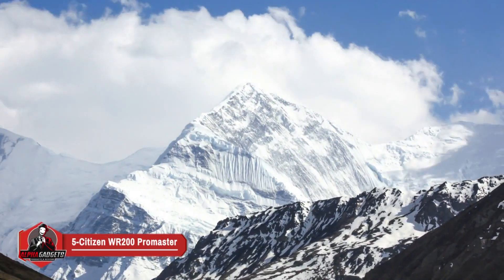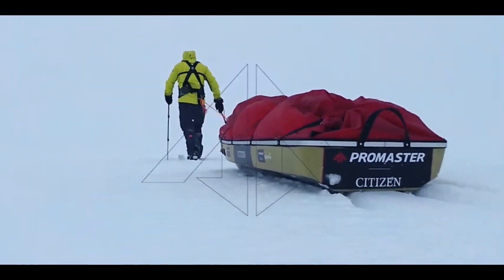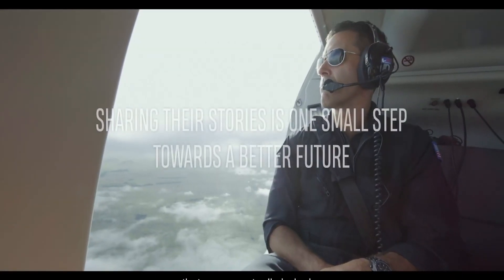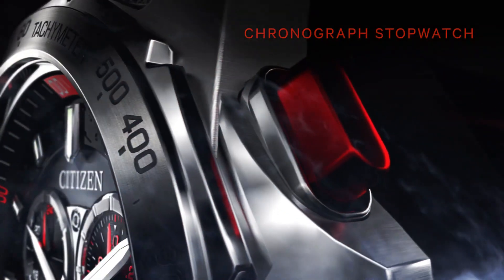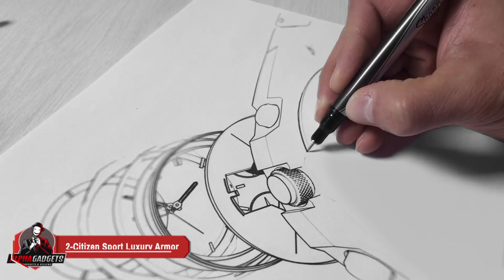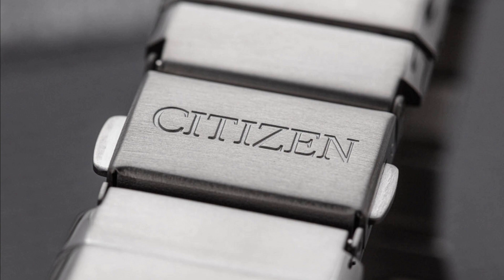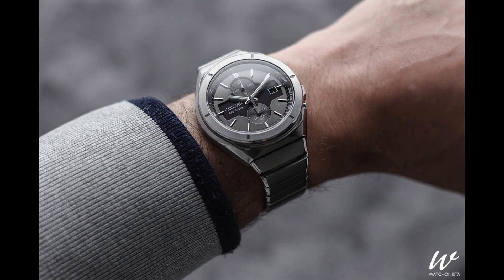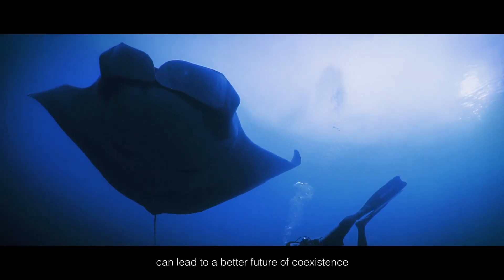BEST New Citizen Watches in 2023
BEST New Citizen Watches in 2023 | Wave Promaster Sky GPS Satellite Radio Super Titanium Watch
✔ List Of Products :
0:00 ⇢ Intro
0:12 ⇢ 5-Citizen Men's Eco-Drive WR200 Promaster Land Altichron Watch
💪 US Amazon
💪 UK Amazon
0:50 ⇢ 4-Citizen CC7015-55E Satellite Wave Promaster Sky 30th Anniversary GPS
💪 US Amazon
💪 UK Amazon
1:37 ⇢ 3-Citizen Men's Eco-Drive Sport Luxury PCAT Chronograph Watch
💪 US Amazon
💪 UK Amazon
2:23 ⇢ 2-Citizen Men's Eco-Drive Sport Luxury Armor Watch Super Titanium
💪 US Amazon
💪 UK Amazon
3:22 ⇢ 1-CITIZEN PROMASTER CC5006-06L Eco-Drive GPS Satellite Radio
💪 US Amazon
💪 UK Amazon
♛ If you enjoyed
✘ DON'T FORGET

Top 5: BEST New Citizen Watches in 2023 | Wave Promaster Sky GPS Satellite Radio Super Titanium Watch